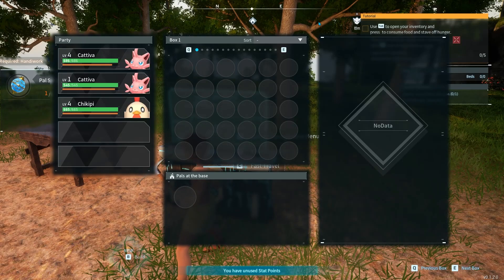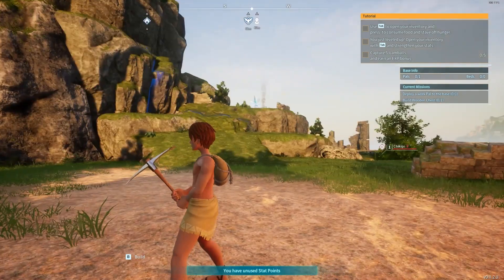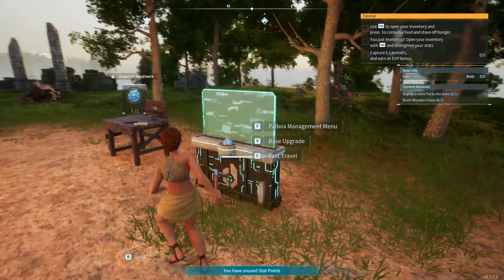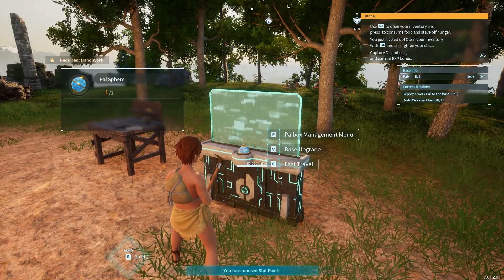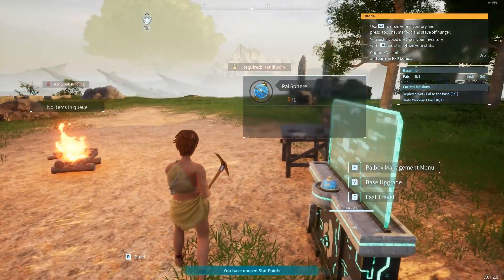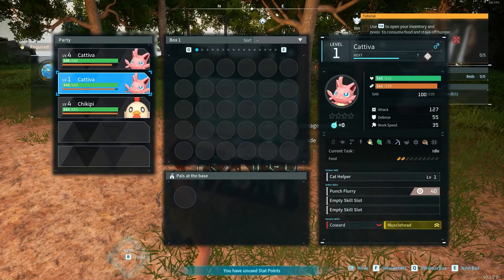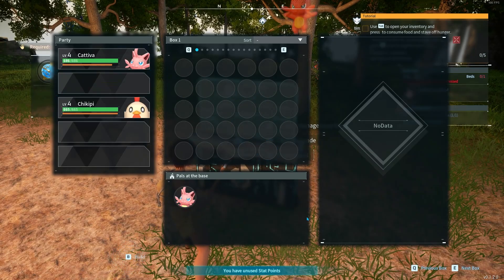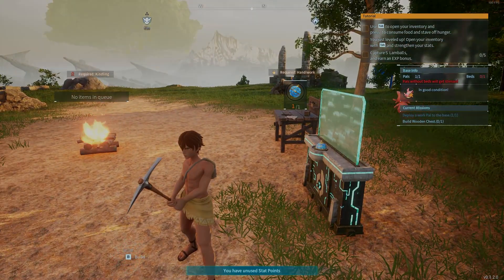How to make pals work the base | Palworld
In this video, I go over how to make pals work the base.